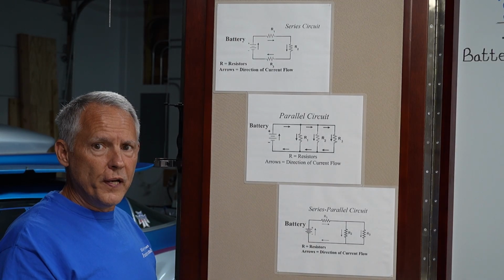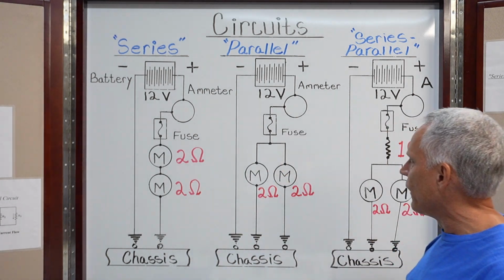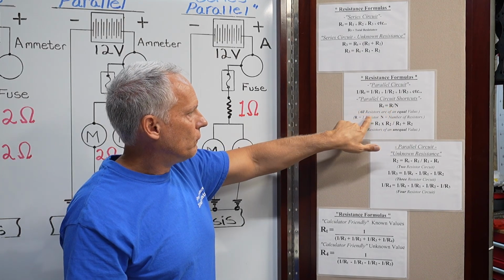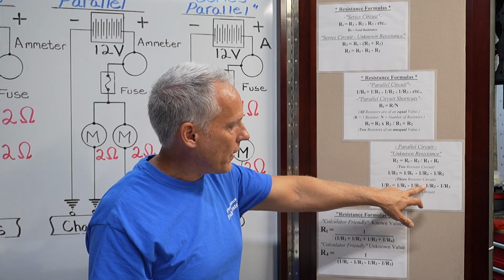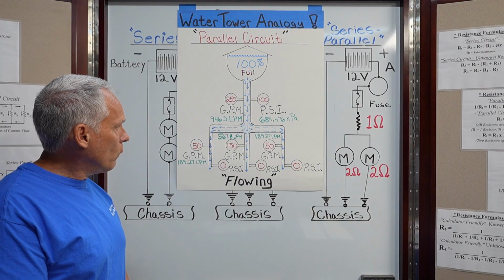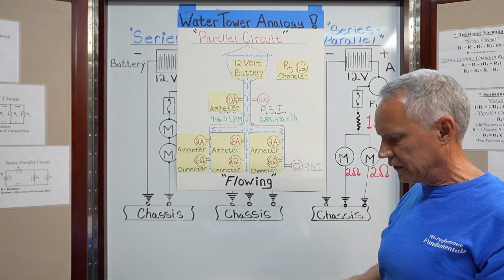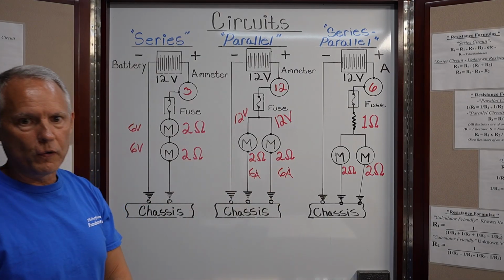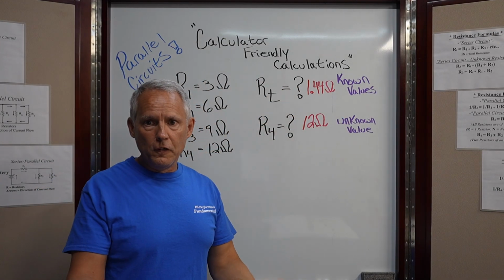Series, Parallel and Series-Parallel Circuits. The Water Tower Analogy.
An in-depth discussion about Series, Parallel and Series-Parallel Circuits for Automotive Applications. Terminologies, Equations and Analogies will be shown along with a few examples.